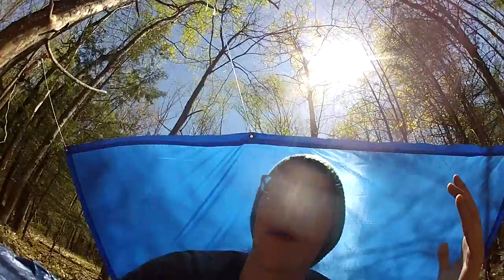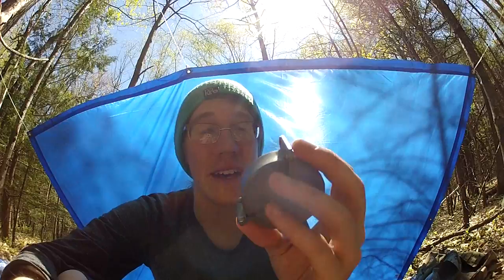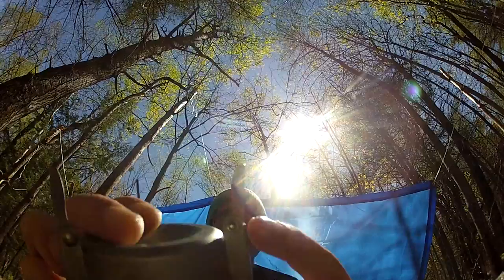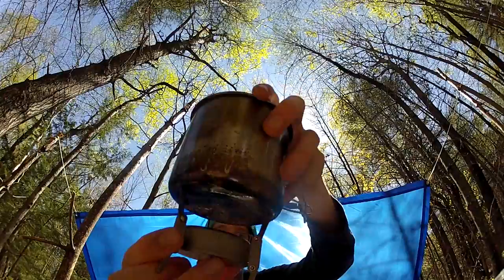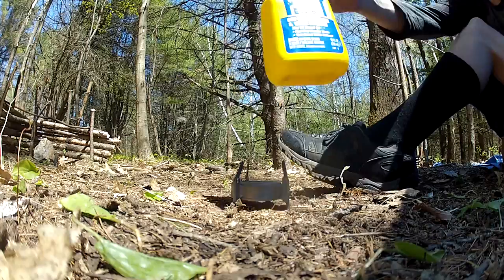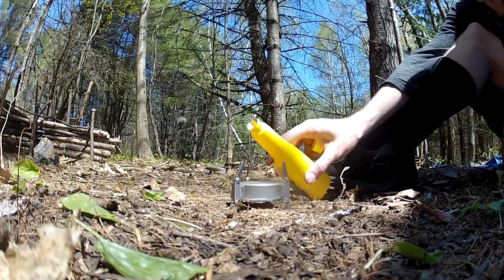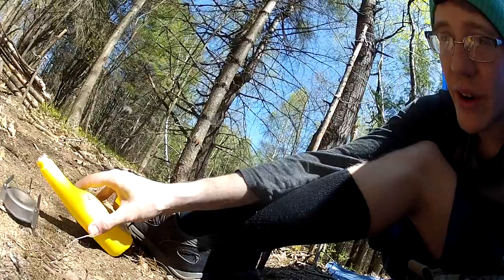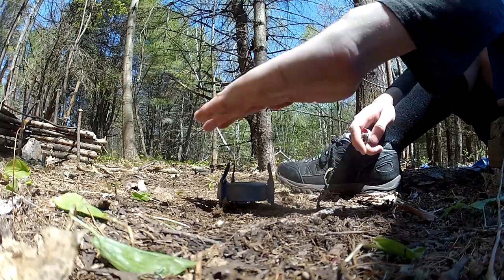new kit Vargo Triad Titanium Alcohol Stove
got this little guy for free a few years ago and never used it! decied to give it a go and record the results...it retails for $30 U.S. dollars and has great reviews. check it out